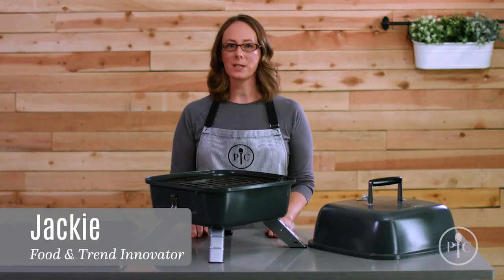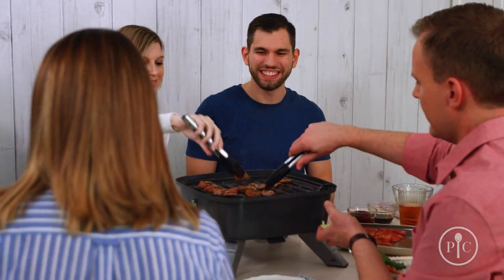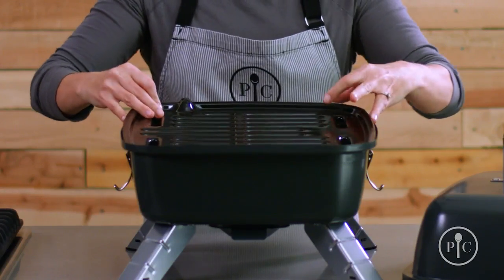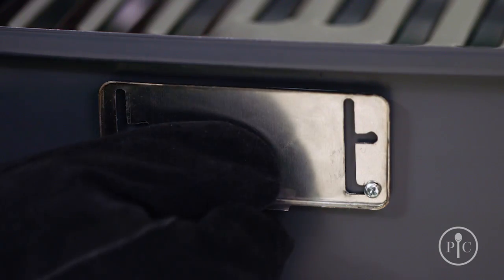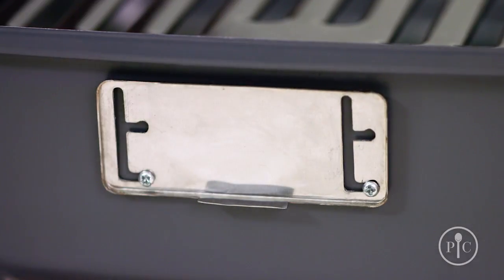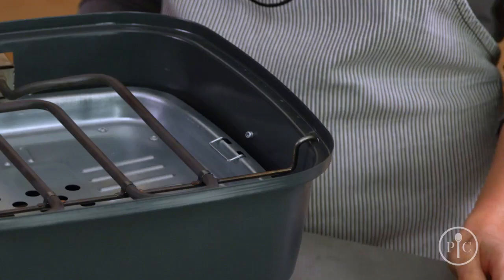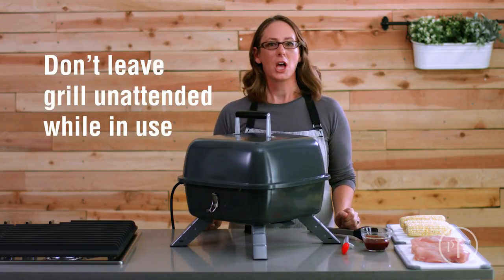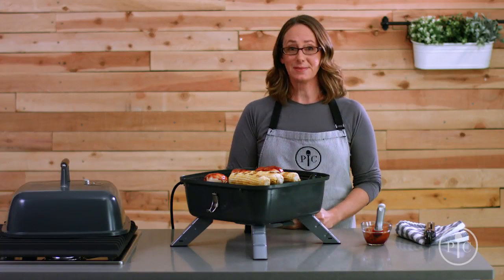grill indoor outdoor